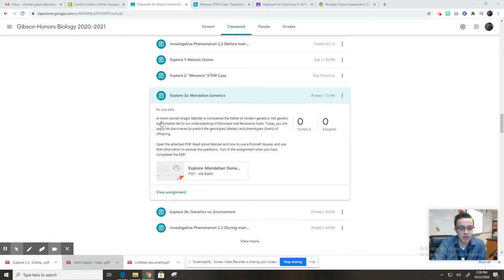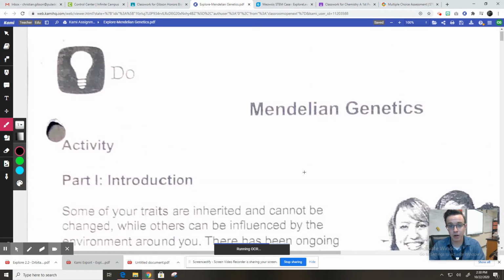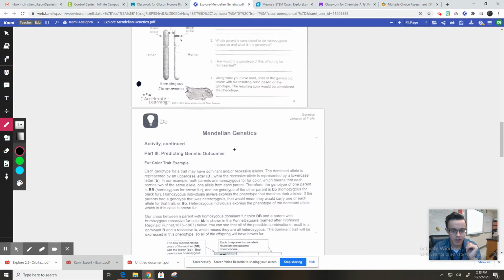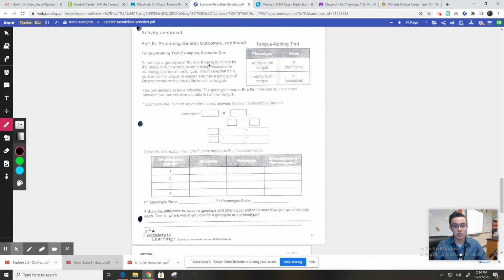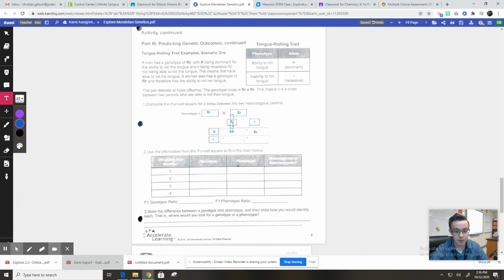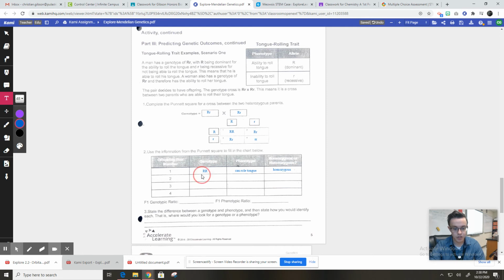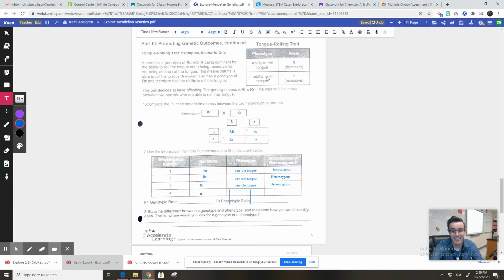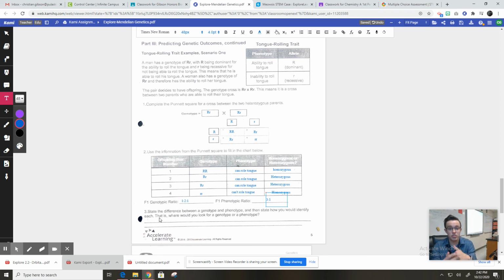Explore 3a: Mendelian Genetics